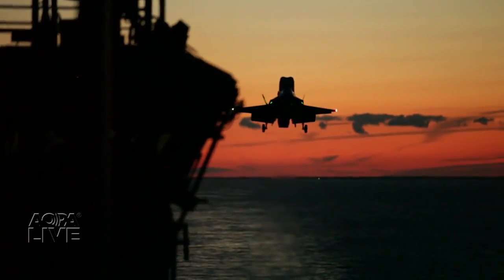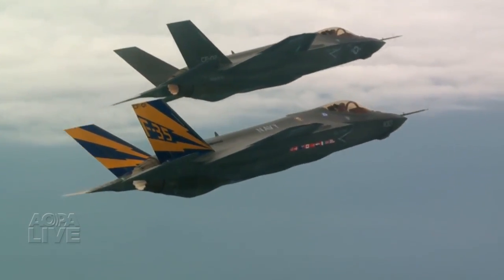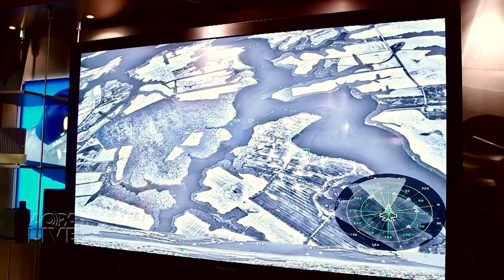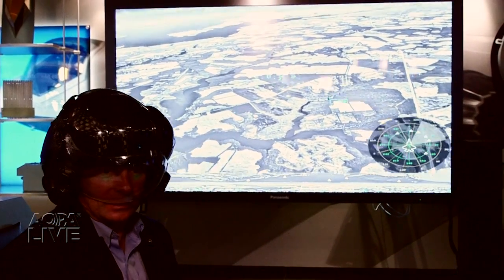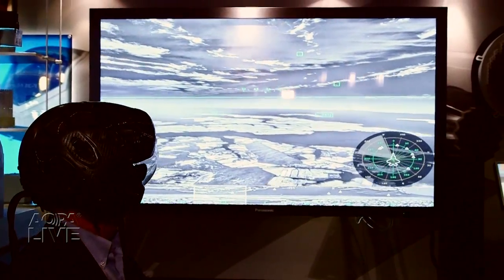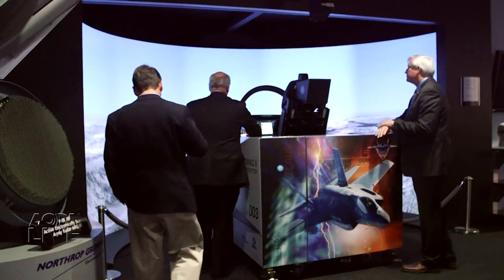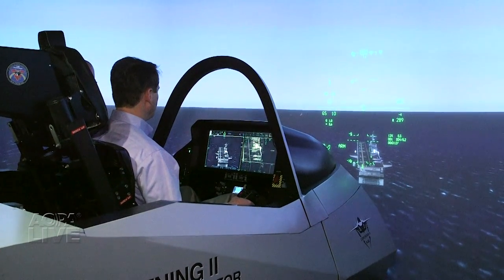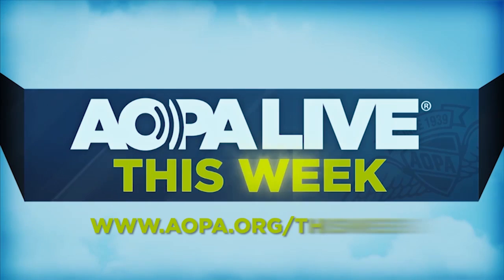F-35 helmet display sees everything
Super situational awareness with a helmet mounted display that lets the pilot "see" through the aircraft in all directions.